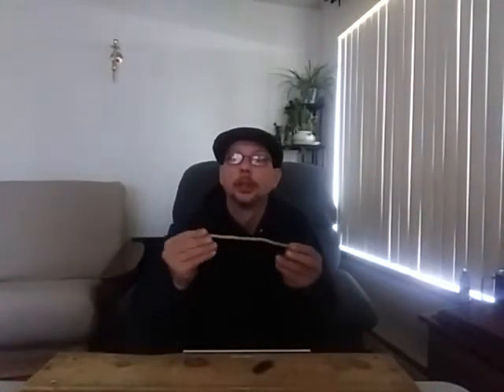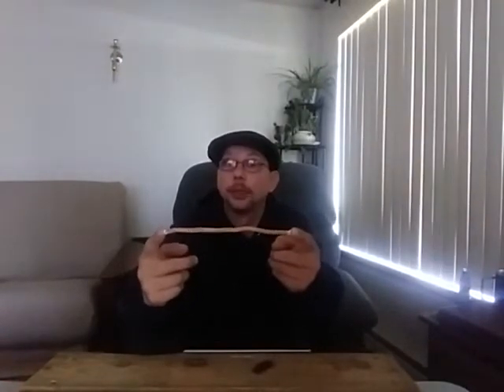third trivial clue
this is a trivial game for my subscribers to have fun and win some prizes!

sorry this one's late all! look for the next one in a couple days on Monday.